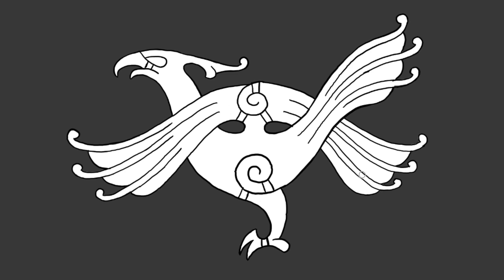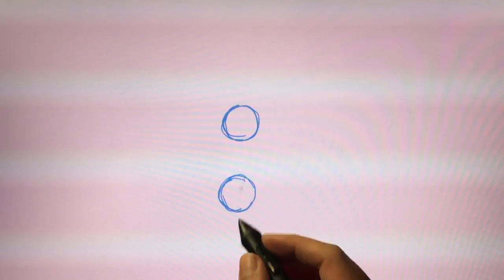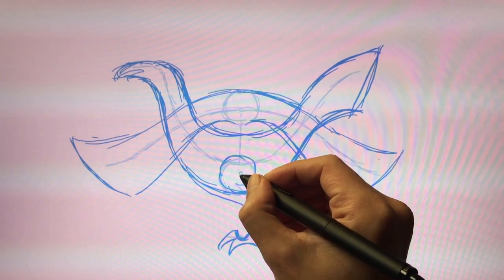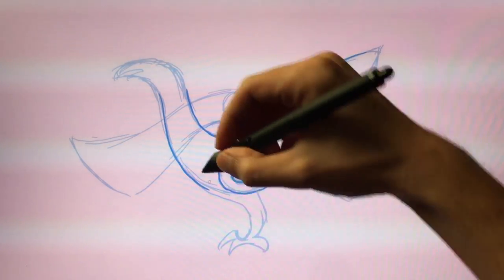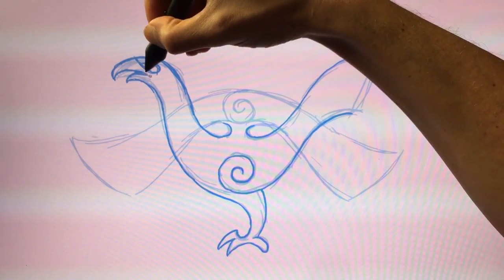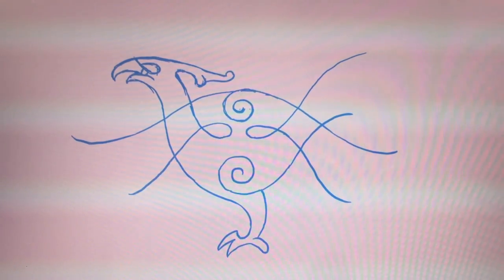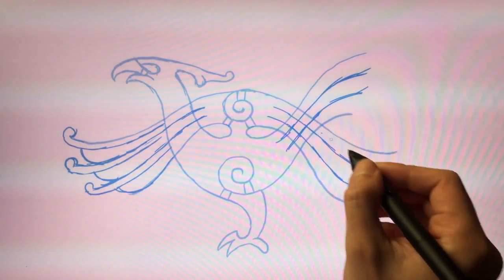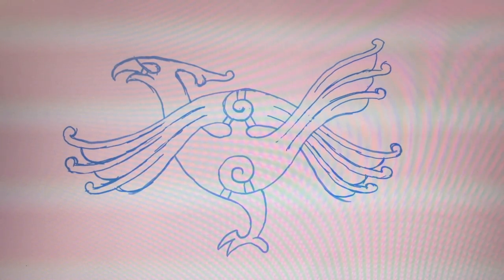How to Draw a Viking Age Raven — Ringerike Style